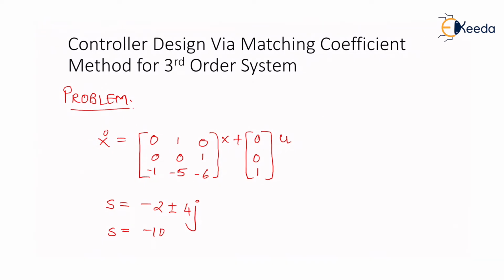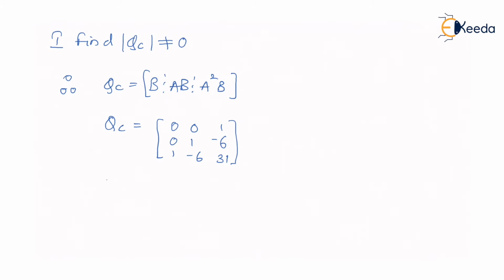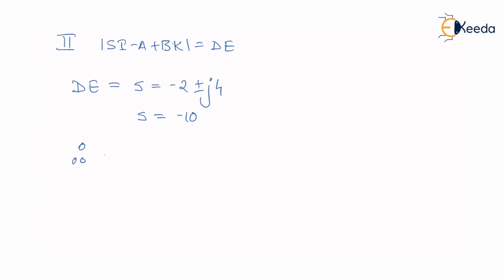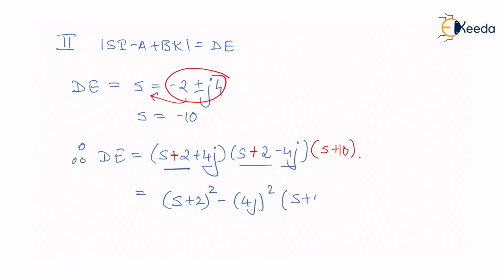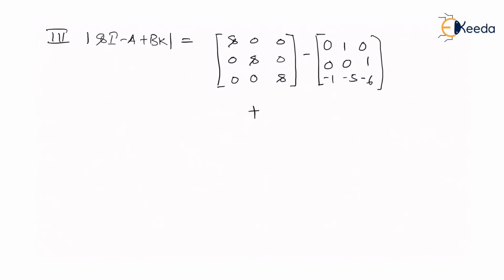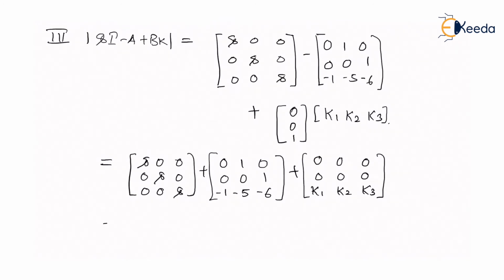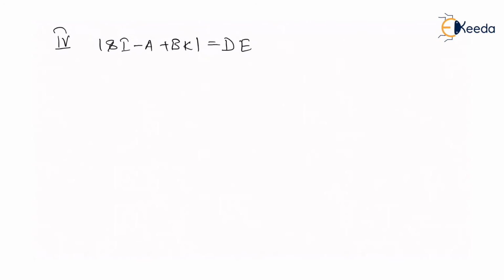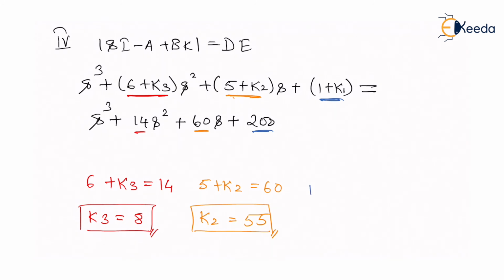Matching Coefficient for 3rd order - Control Systems State Space Analysis - Control System 2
Video Name - Controller Design Via Matching Coefficient for 3rd order System

Chapter - Control Systems State Space Analysis

Faculty - Prof. Rishikesh Yadav

Happy Learning!